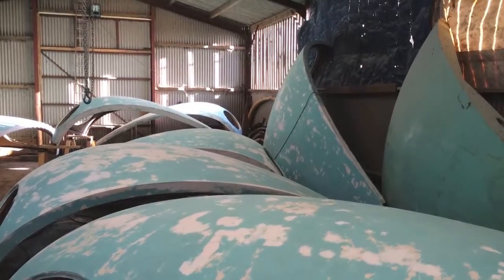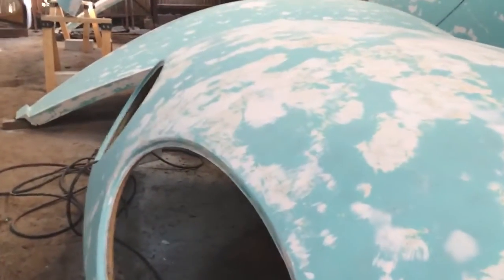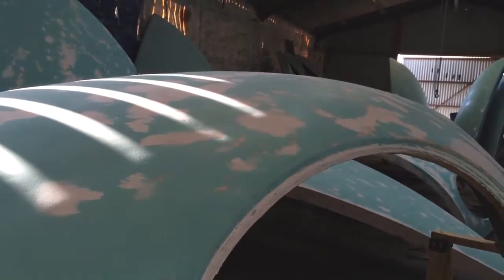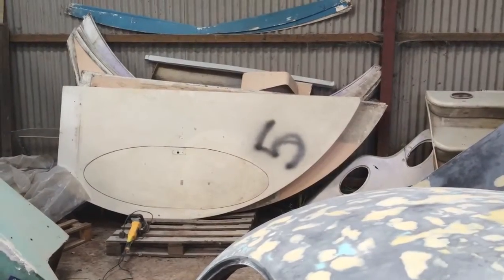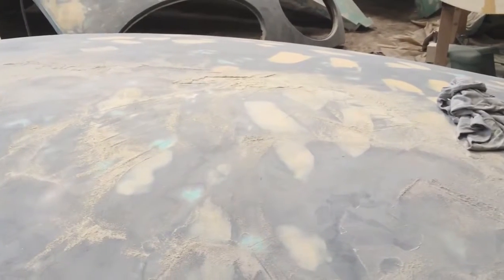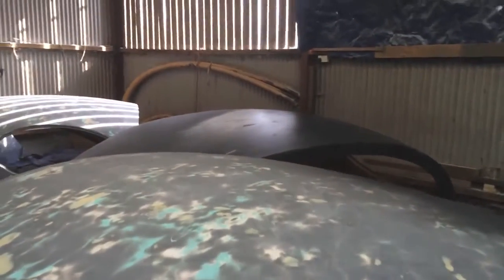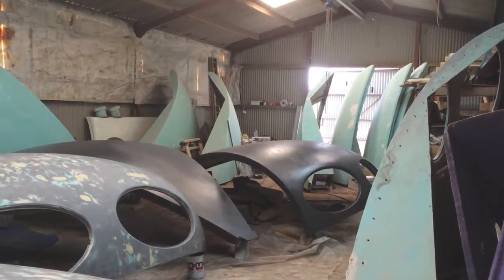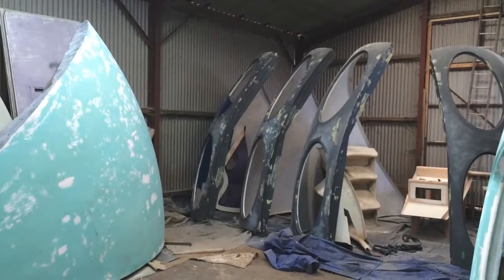Futuro House 22: Restoration process part 2